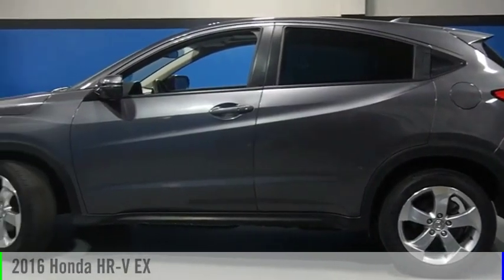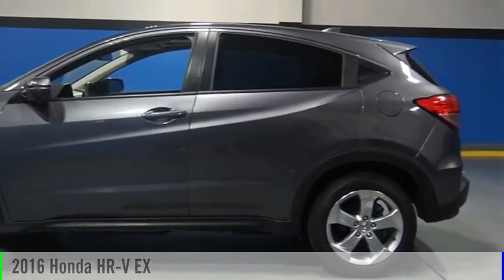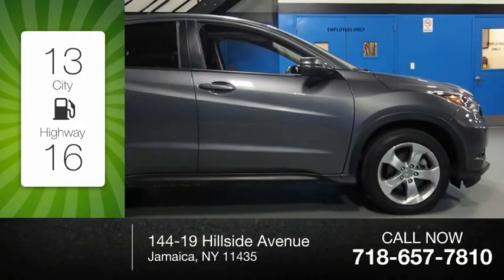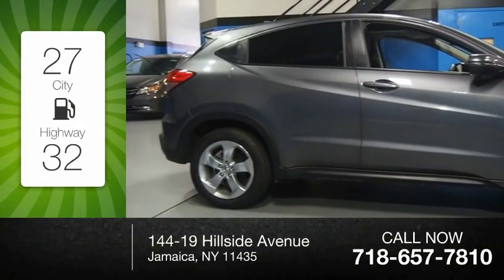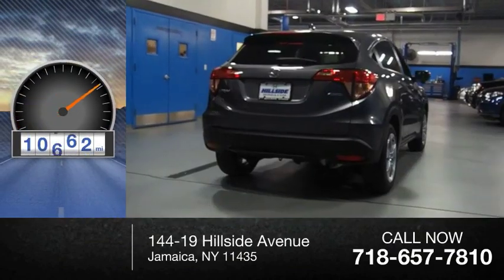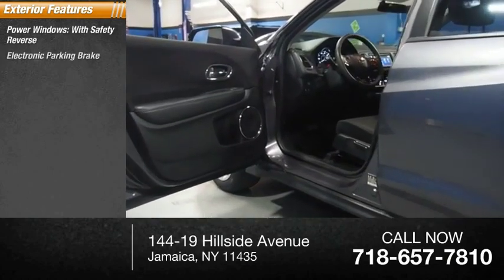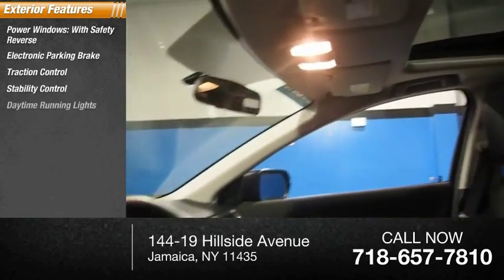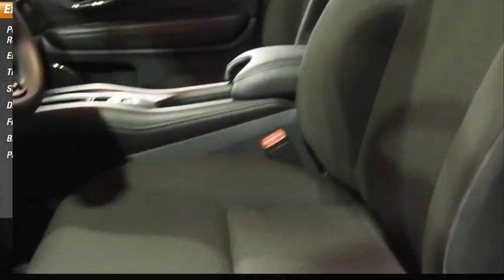2016 Honda HR-V Jamaica NY U258772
2016 Honda HR-V EX

Hillside Honda
144-19 Hillside Avenue

NO HIDDEN DEALER FEES, NO FINANCING REQUIREMENTS, Hillside Honda To Go means you pay EXACTLY what you see! *Honda Factory Certified with Warranty* Spotless! Best Conditioned Vehicles in the Market! Our aggressive NO FEE, market based pricing takes all the headache out of shopping! Clean CARFAX. CARFAX One-Owner.Passed 182 Point Inspection, Recent Oil Service, White Glove Detailed, AWD.***INTERNET SPECIAL - MUST PRESENT AD AT TIME OF SALE. EXCLUDES ALL PRIOR OFFERS*** All Honda Certified Pre-Owned vehicles include: . 182 Point Inspection . 84 Month/100,000-mile (whichever comes first) Powertrain Limited Warranty from the vehicle's original in-service date . 12 months/12,000 miles (whichever comes first) non-powertrain warranty from the original warranty expiration date or from the Honda Certified purchase date. Warranty Deductible : $0 . Trip interruption protection . Vehicle History Report . Warranty is transferable . Roadside Assistance with Honda Care purchase . XM Satellite Radio 3 trial months of service All efforts are made to ensure each vehicle displayed is IN STOCK as well as AVAILABLE. Hillside Honda is not responsible for typographical errors.Awards: * ALG Residual Value Awards * Green Car Journal 2016 Green SUV of the Year * 2016 KBB.com Brand Image Awards2016 Kelley Blue Book Brand Image Awards are based on the Brand Watch(tm) study from Kelley Blue Book Market Intelligence. Award calculated among non-luxury shoppers.  Kelley Blue Book is a registered trademark of Kelley Blue Book Co., Inc.Based on 2017 EPA mileage ratings. Use for comparison purposes only. Your mileage will vary depending on how you drive and maintain your vehicle, driving conditions and other factors.